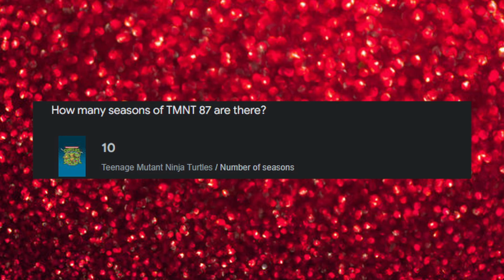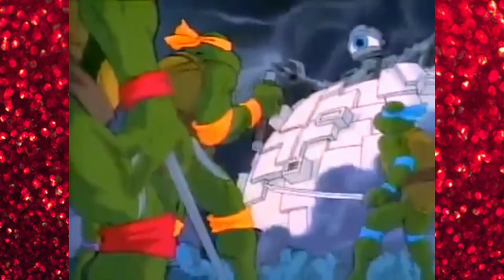Principles of Design in TMNT (1987)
This video will show you some Principles of design the 1987 TMNT show has.